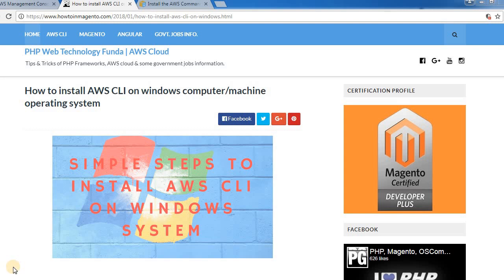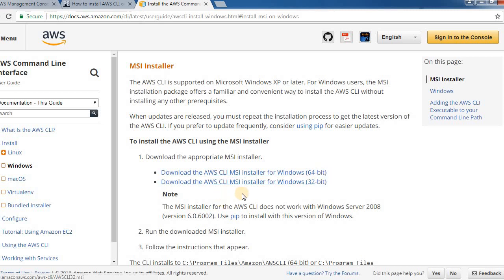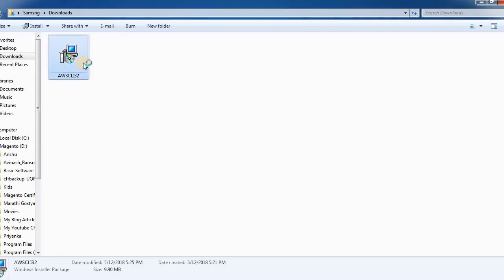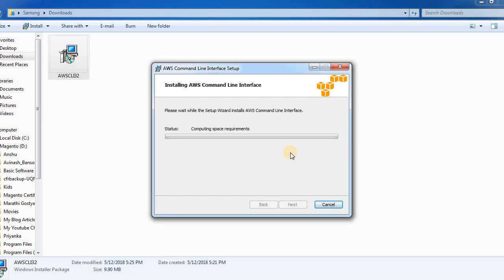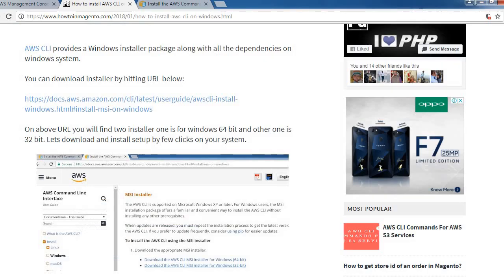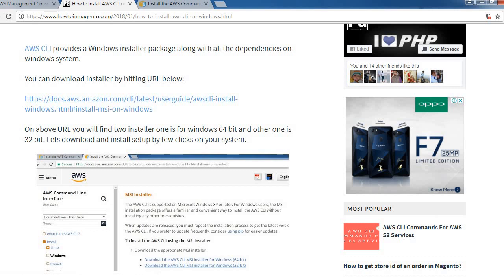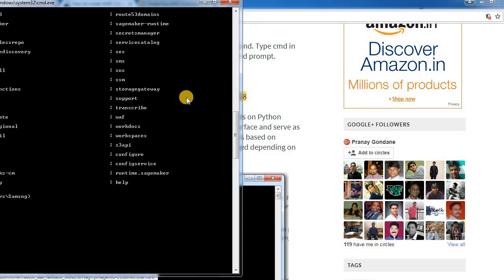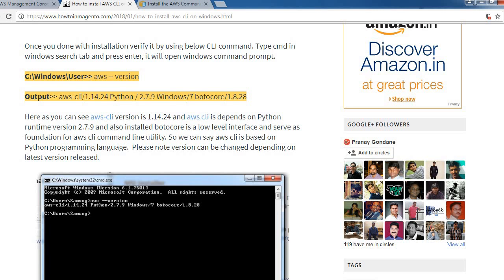How to install AWS CLI on windows computer/machine operating system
AWS CLI provides a Windows installer package along with all the dependencies on windows system.

You can download installer by hitting URL below:

On above URL you will find two installer one is for windows 64 bit and other one is 32 bit. Lets download and install setup by few clicks on your system.

PHP Web Technology Funda | AWS Cloud

Tips & Tricks of PHP Frameworks & AWS Cloud Computing